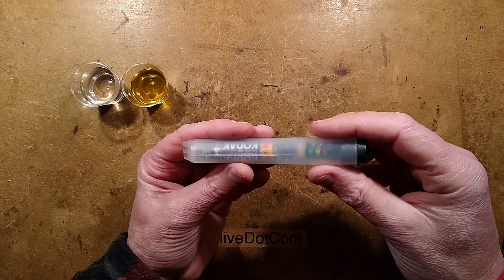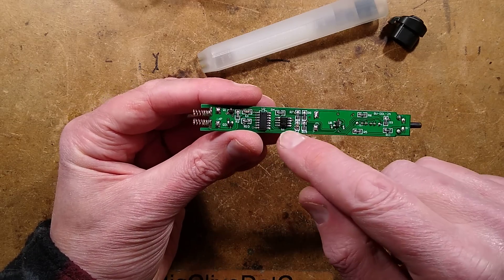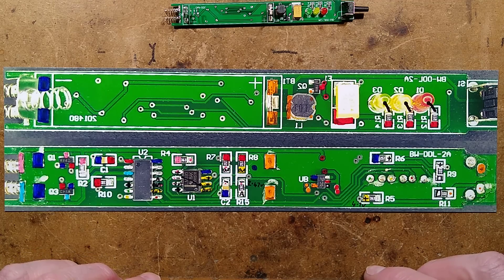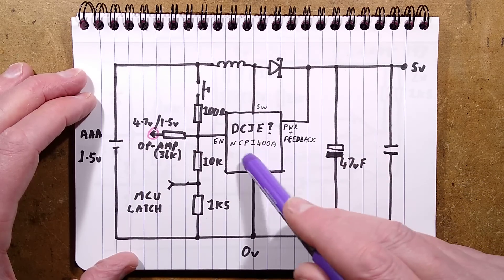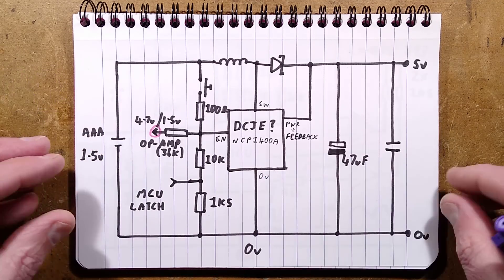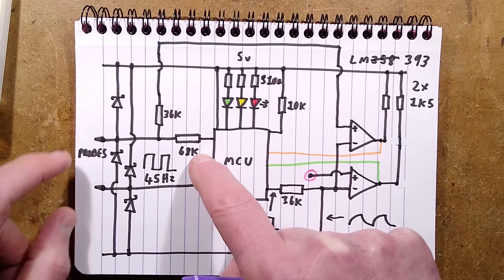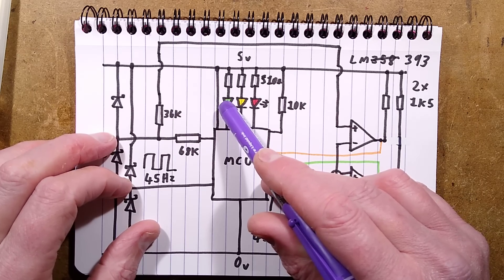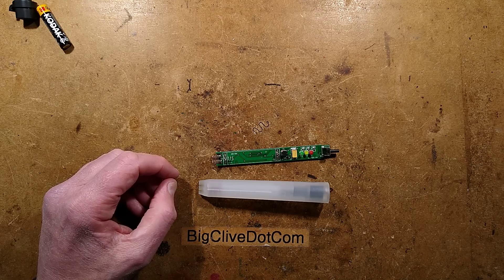Brake fluid moisture tester (with schematic)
Your car's braking system uses hydraulic pressure to activate the pistons that push the brake pads against the rotors.  It's important that the fluid is routinely checked for progressive moisture absorption, as the fluid is usually glycol based and very hygroscopic.

Water contamination of the glycol can result in a lower boiling point and liberation of bubbles of gas in use.  That gas is more compressible than liquid, so it can make the brakes less effective.

This tester can be dipped into the brake fluid reservoir to give an instant indication of the fluid's condition, by measuring its electrical conductivity.

This unit used very different circuitry than I was expecting.  It took a surprising amount of time to reverse engineer it.  The unit claims to be suitable for  DOT3, 4 and 5 brake fluid, although DOT 5 is actually oil based.  I wonder if they mean DOT5.1 which is glycol based.

On closer examination, the markings on the side are a measurement scale in mm.  Maybe to indicate depth in the liquid.